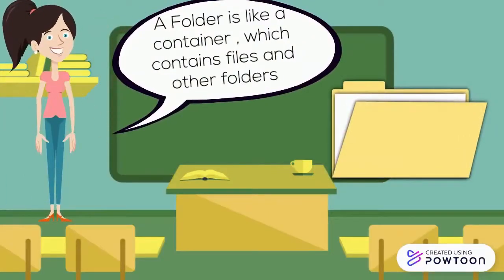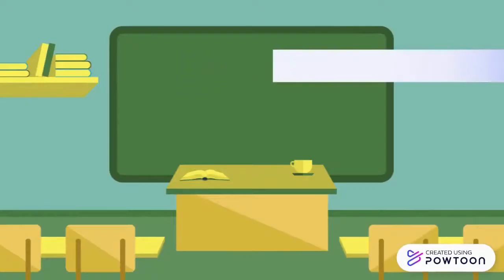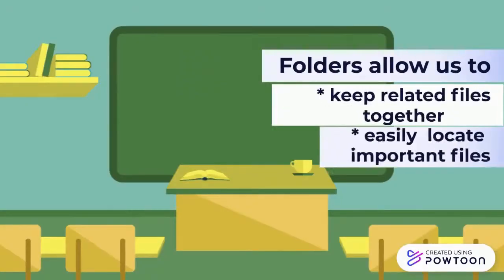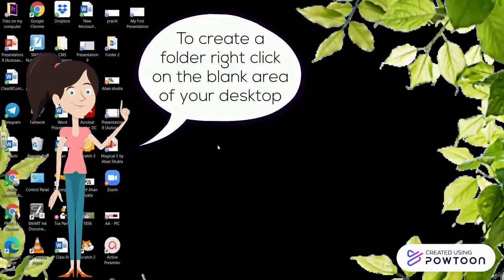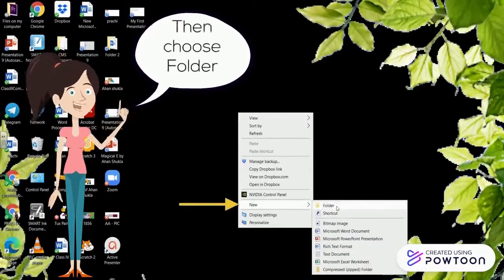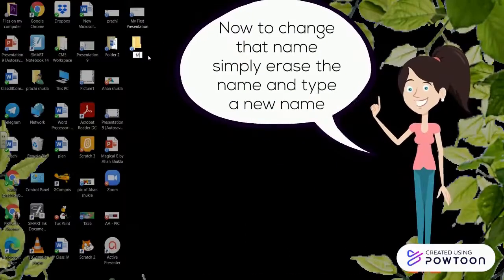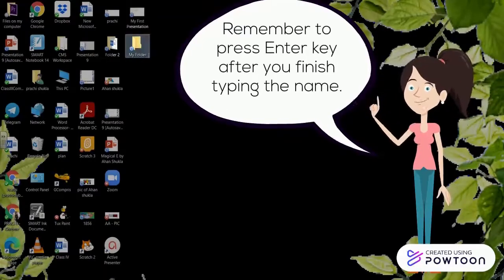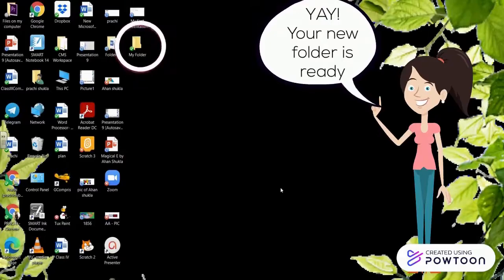More about Folders- Creating a Folder- For Primary Kids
This video gives us more information about Folders and clearly tells us how can we create a folder on Windows desktop.